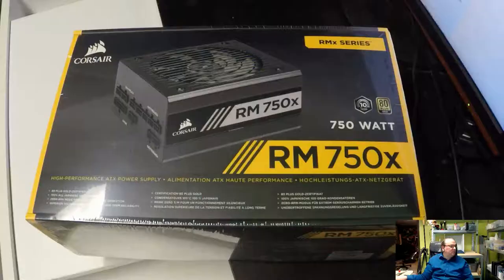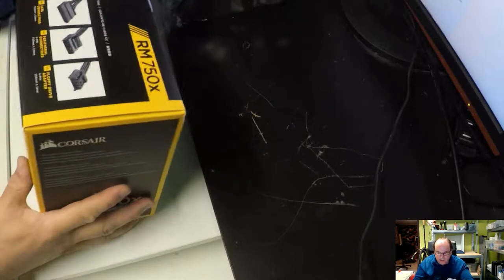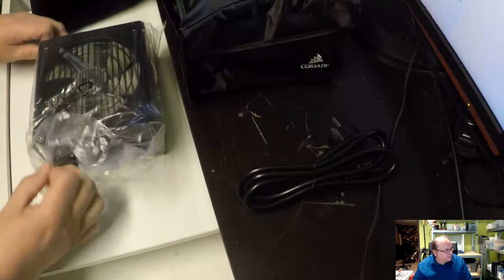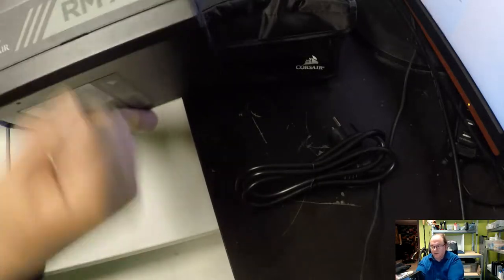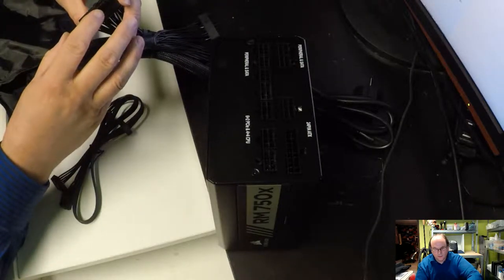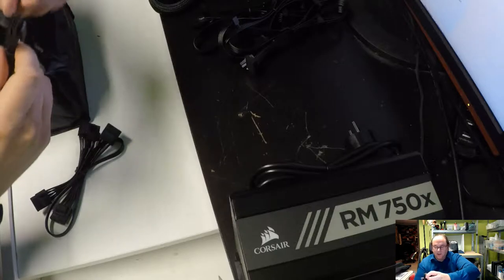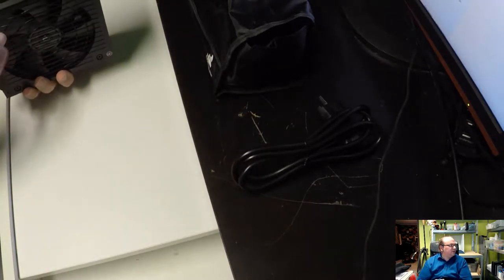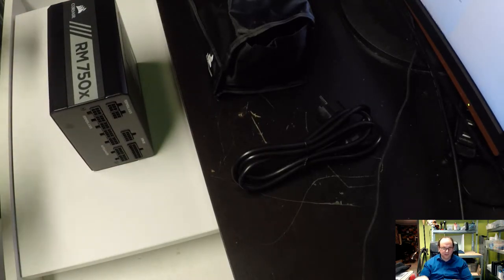PC power supply Corsair RM750x unboxing and observations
Twitter TheTechRabbit
Instagram thetechrabbit